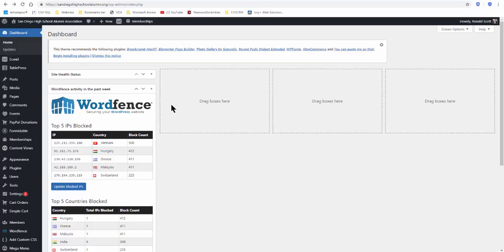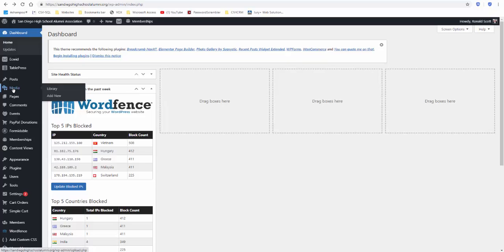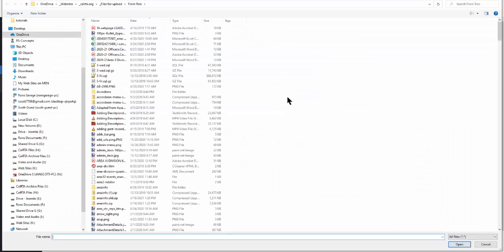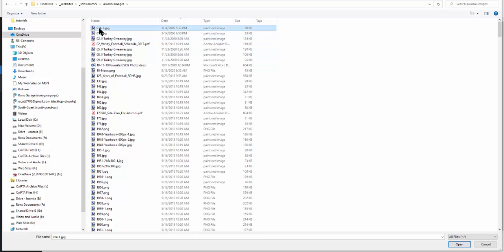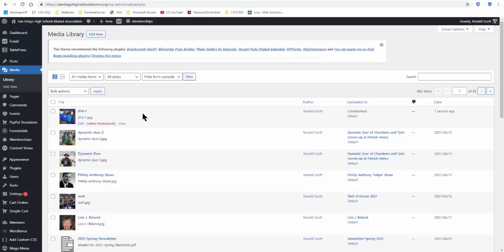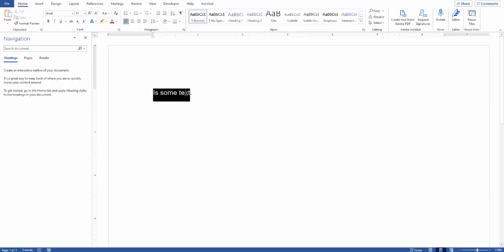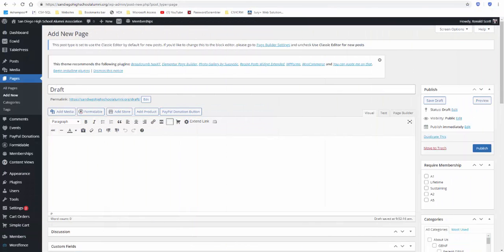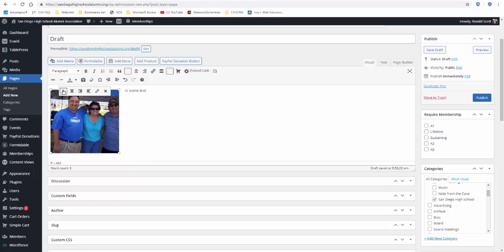Tutorial 3 Preparing to add or revise post or page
Steps that should be taken prior to adding, revising or duplicating a page or post